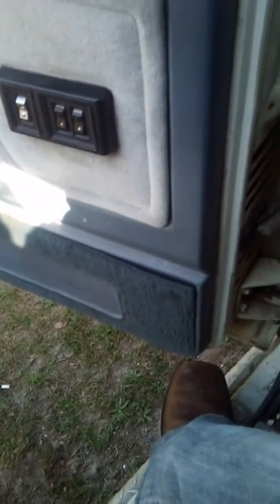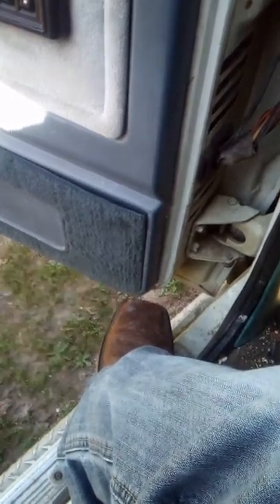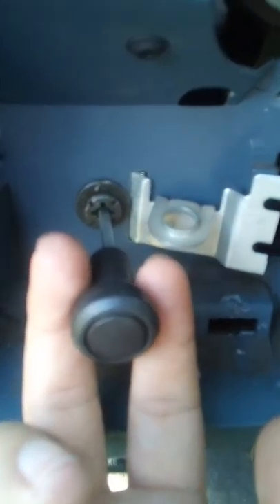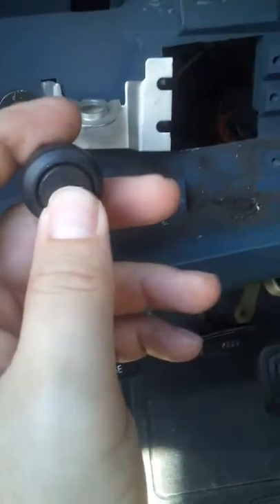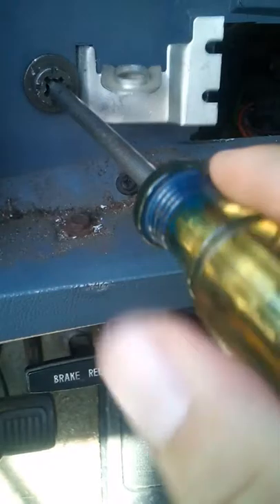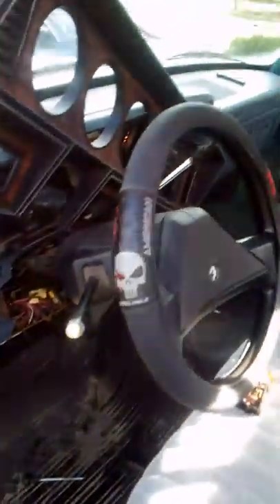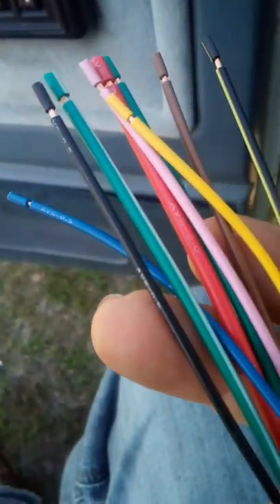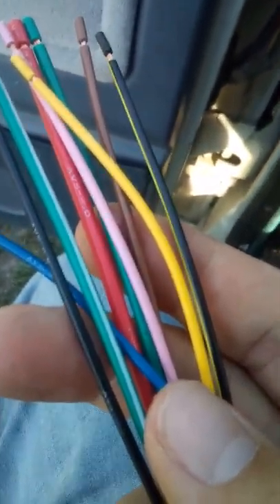1st Gen Cummins headlight switch replacement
I explain how to change out the headlight switch on a 89 dodge d350.
Though im sure it is the same for other models